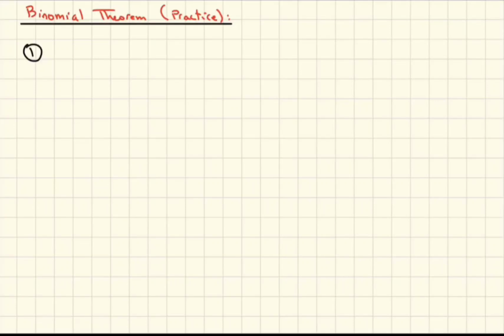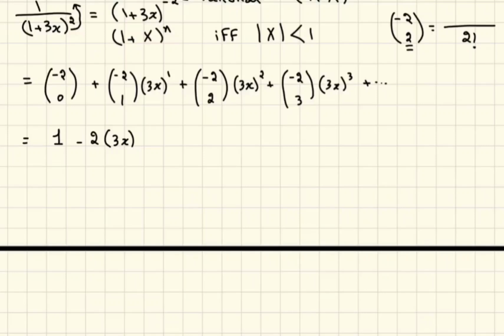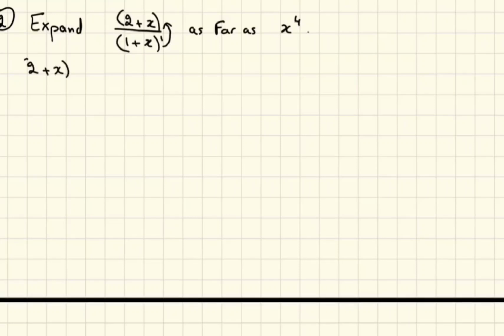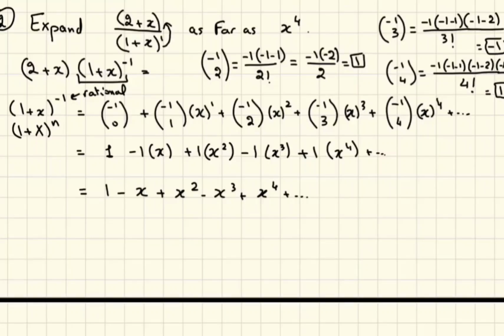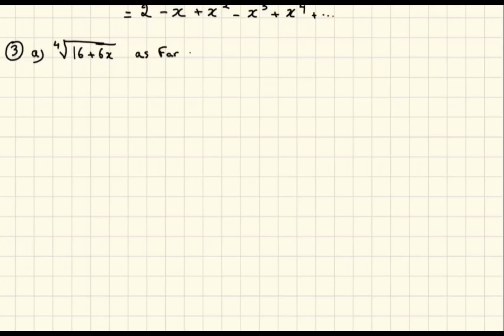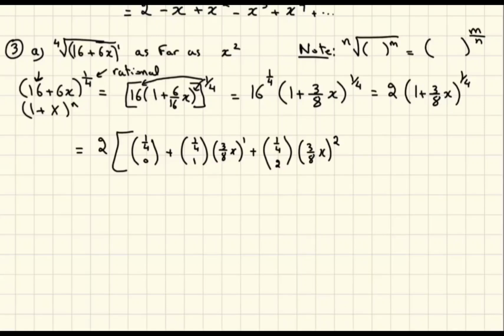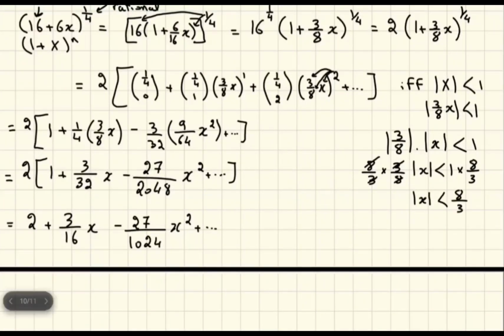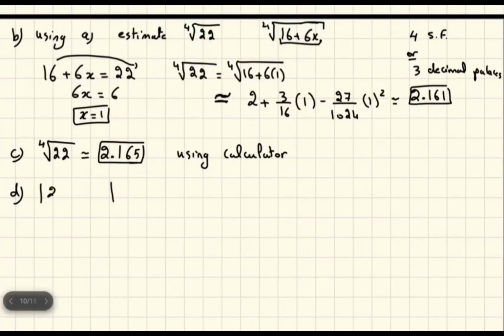Binomial Theorem (Practice 1)